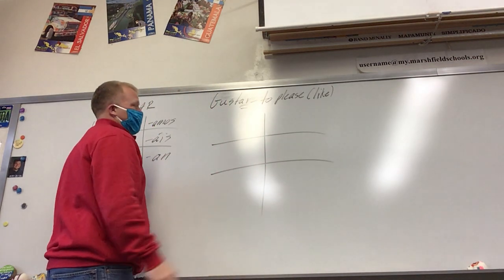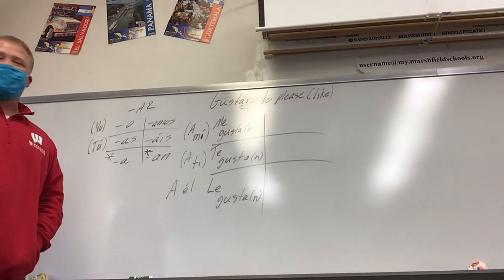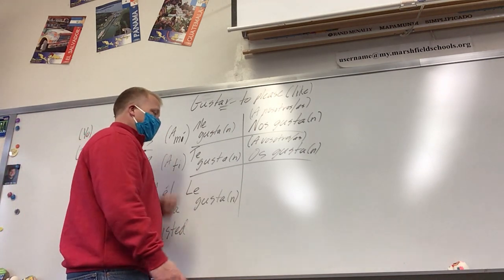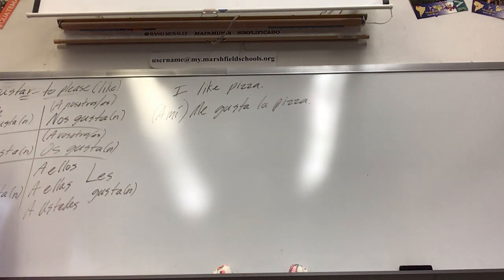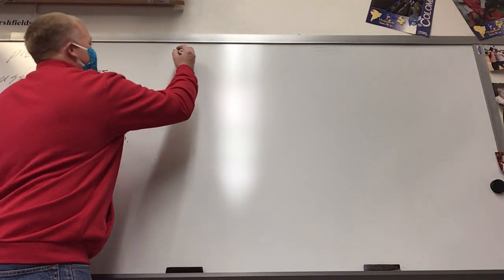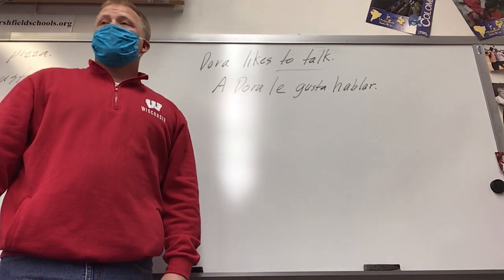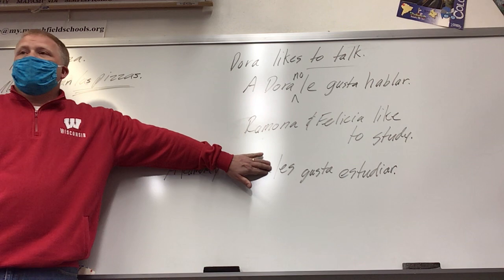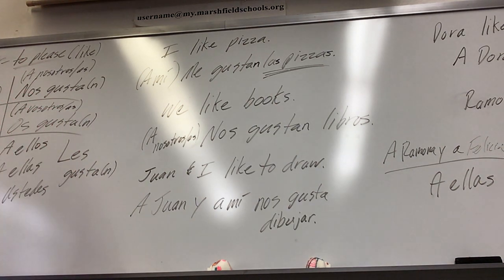Notes on gustar